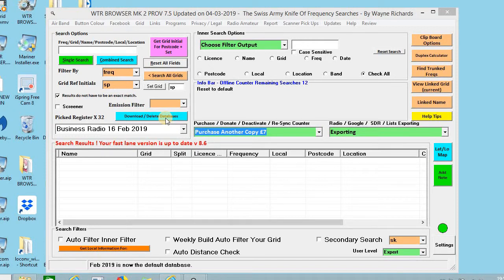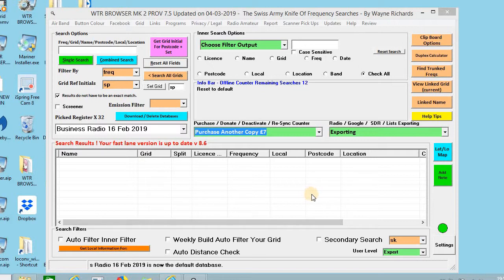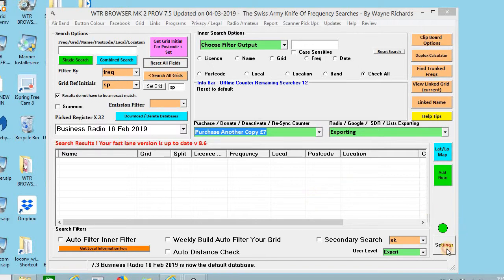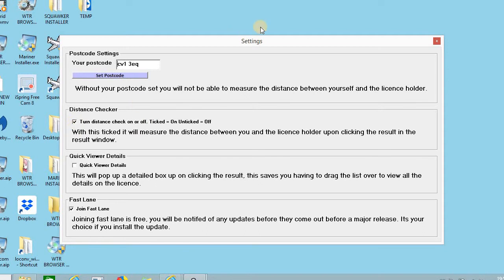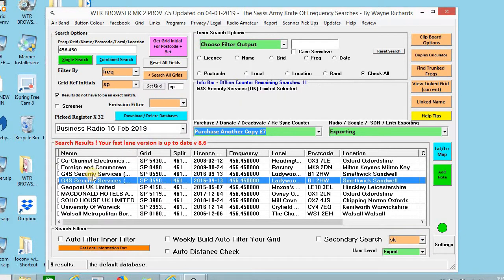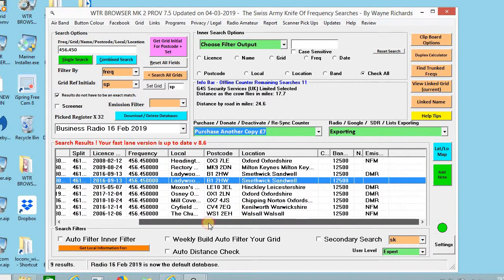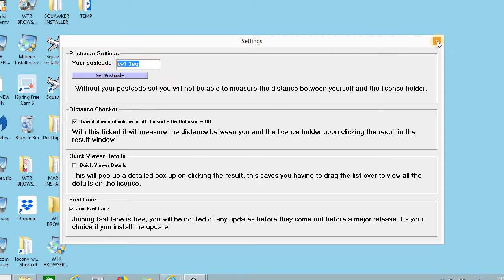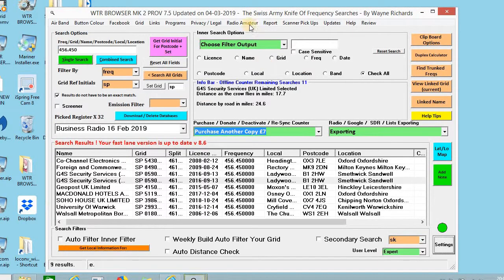Distance Check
Get the distance between your postcode and the licence holders postcode.